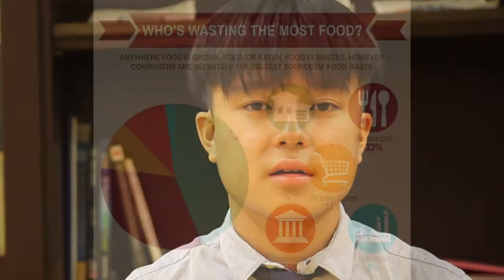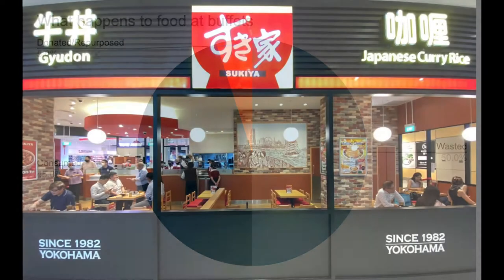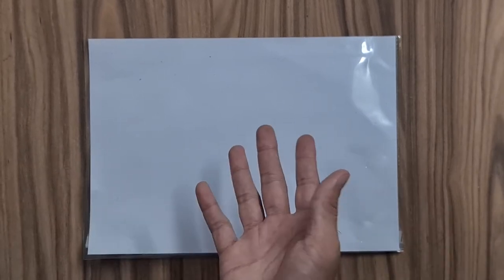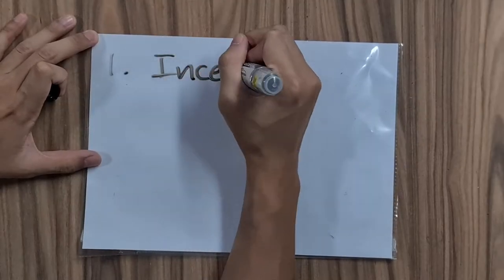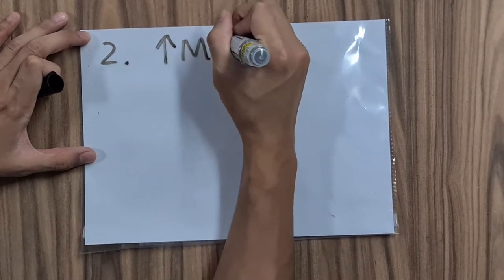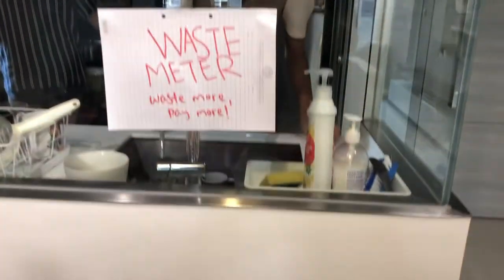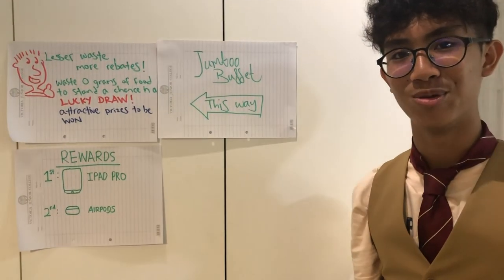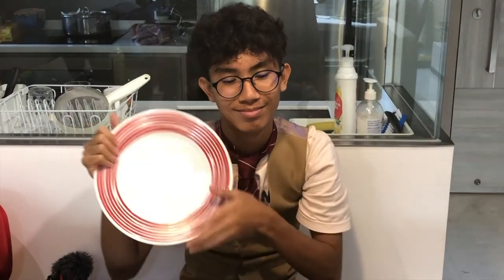Economics 101: The Bind of the Buffet